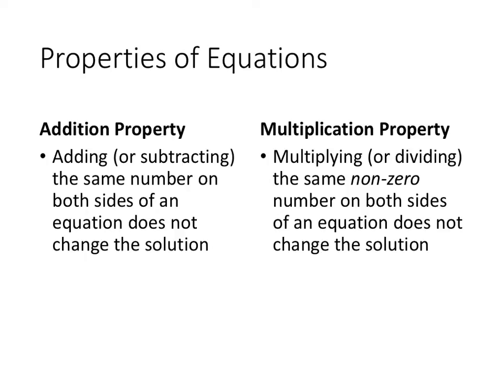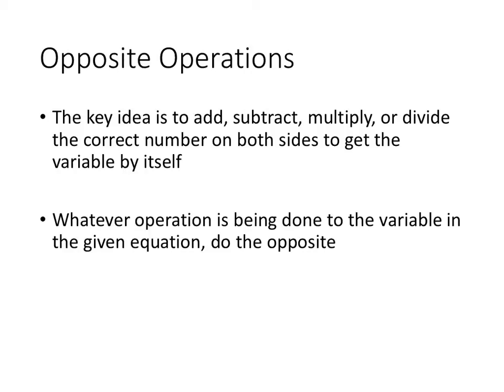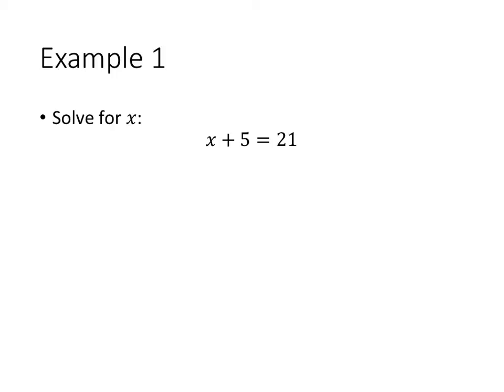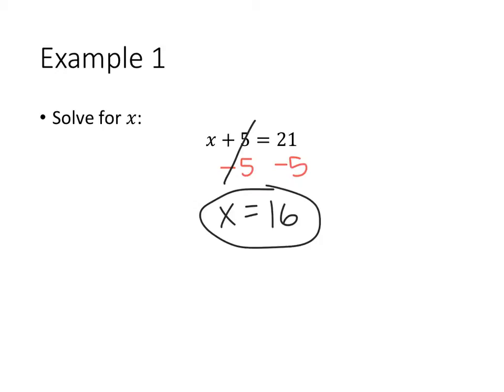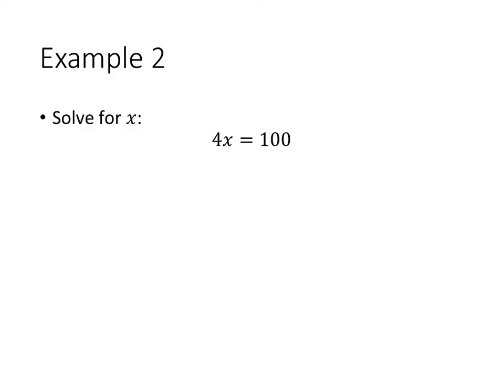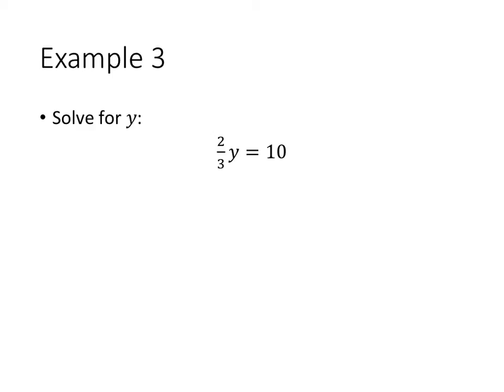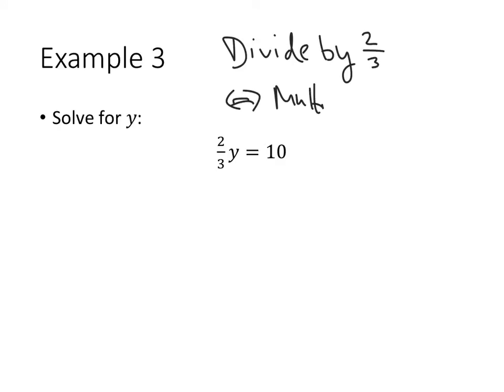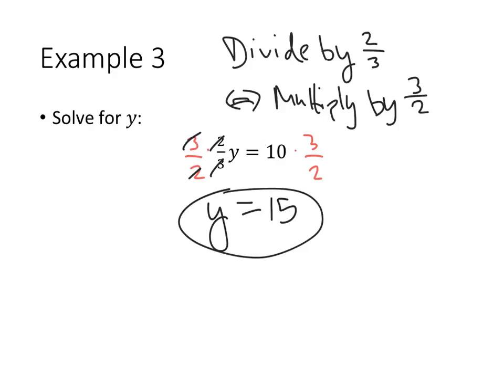Solving "One-Step" Equations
In this video, we discuss how to solve "one-step" equations using opposite operations.